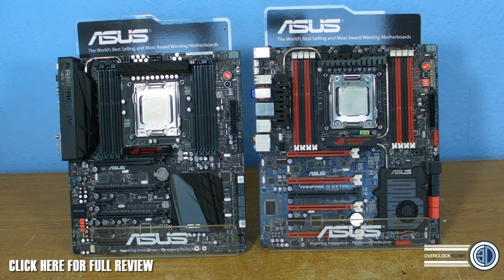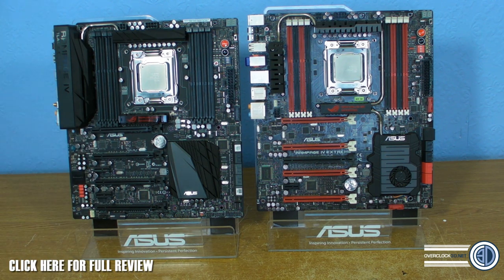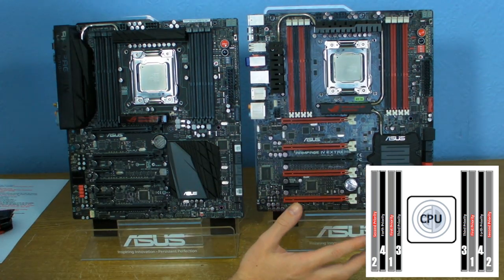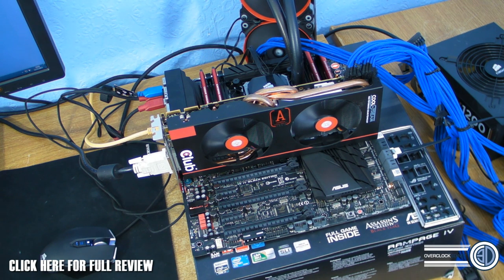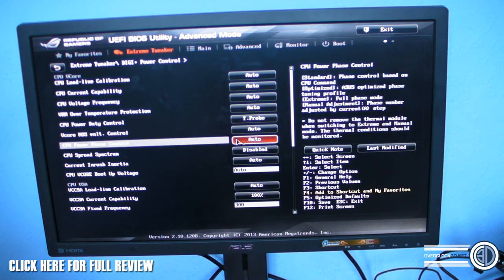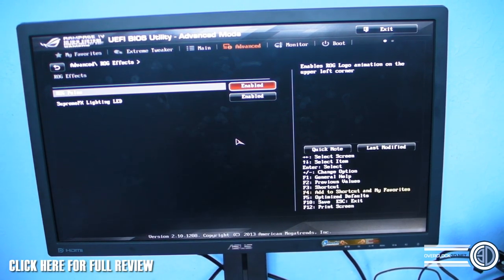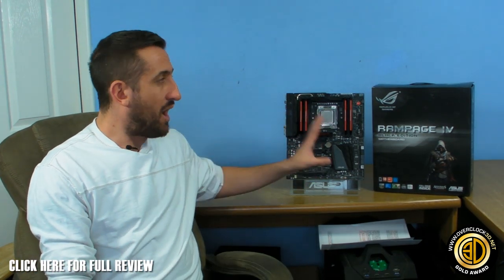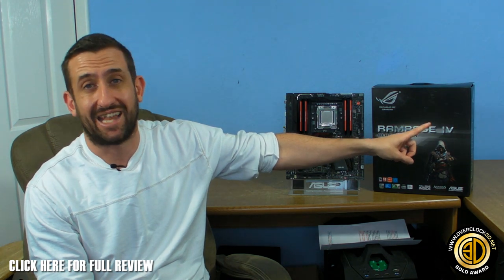Asus Rampage IV Extreme Black Edition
Asus Rampage IV Black Edition Review - can they really make the best 2011 motherboard any better?